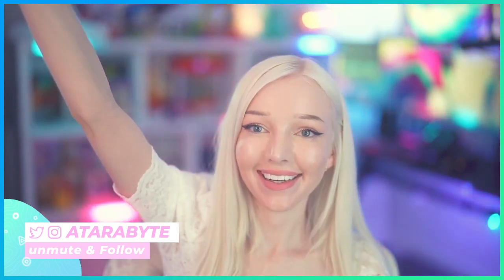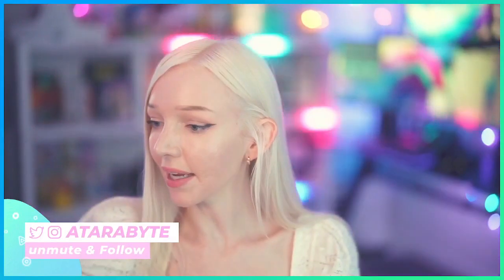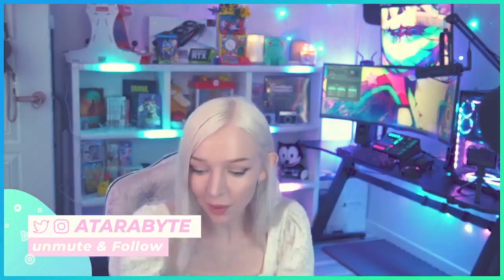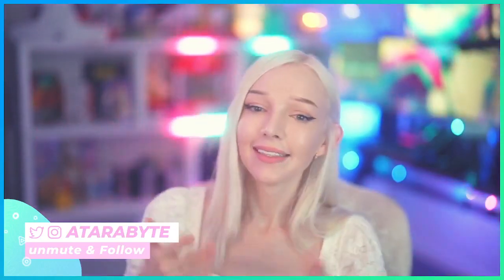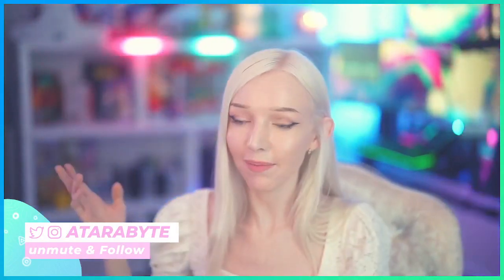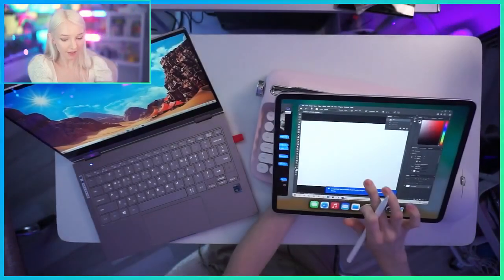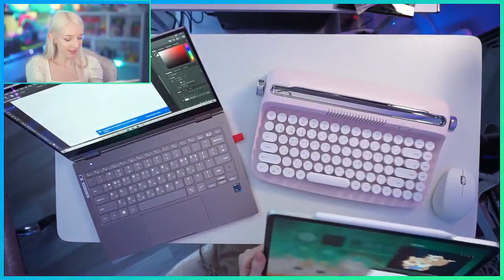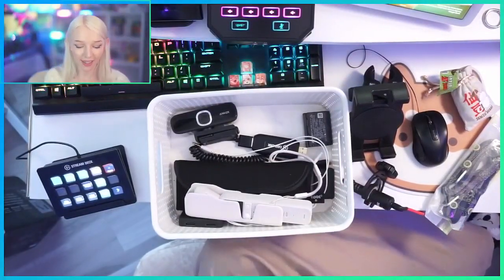Tech Must Haves Festival